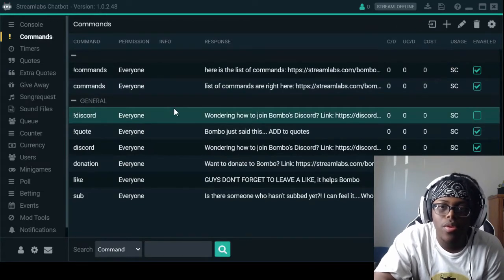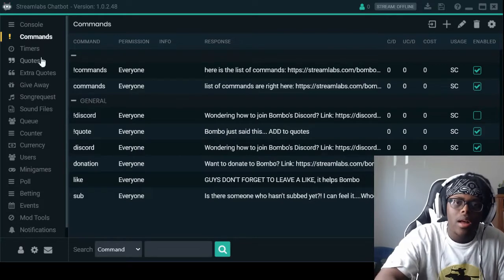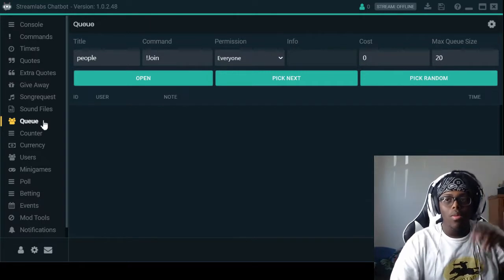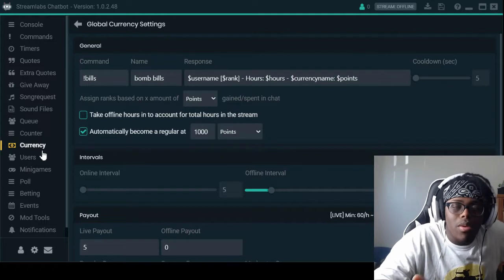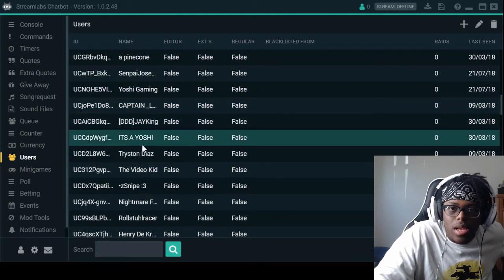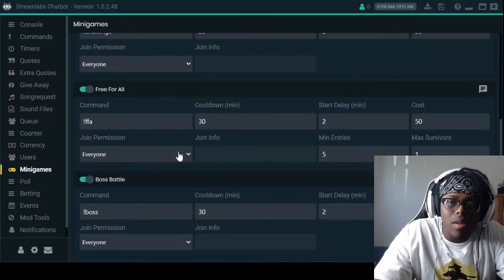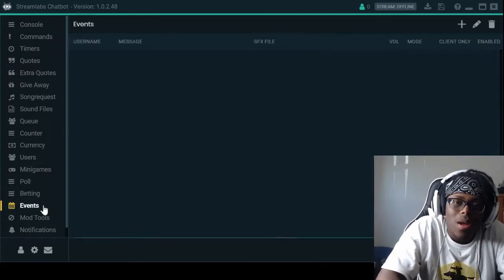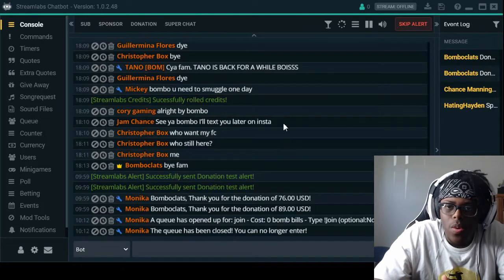Monika Bot is BACK!!!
Make sure you take a look at the games I'm playing it doesnt just help me out, it helps the companies out as well.